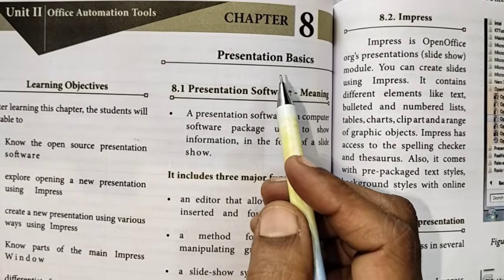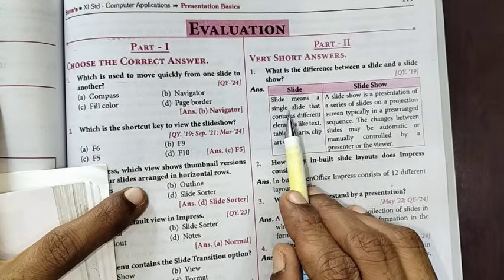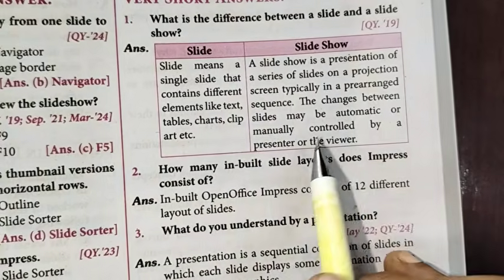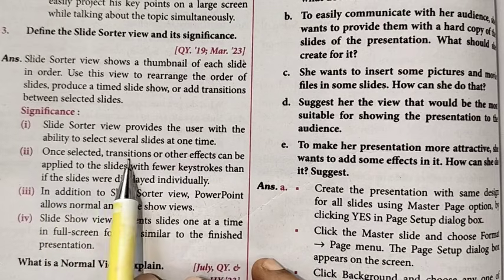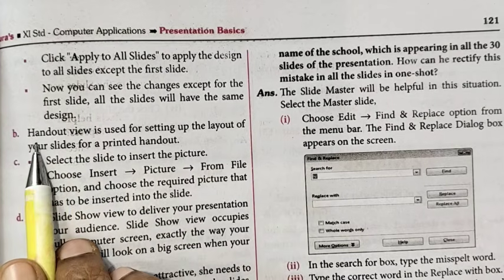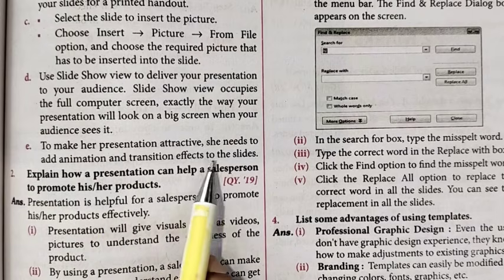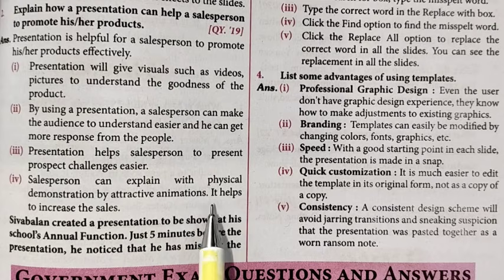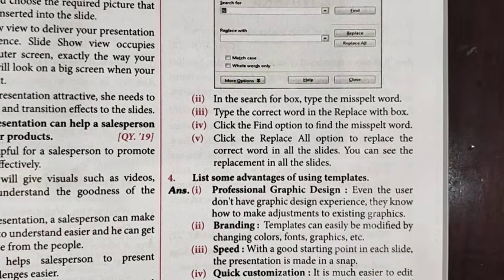11th Std - Computer Applications | Chapter 8 - Book Back Exercise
Follow the 11th Std Accounts Group Student Station channel on WhatsApp